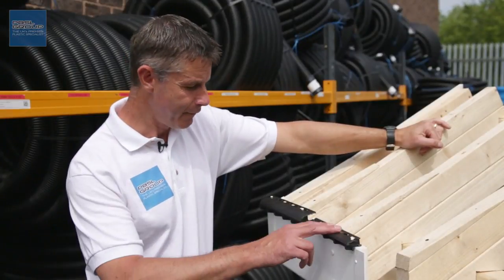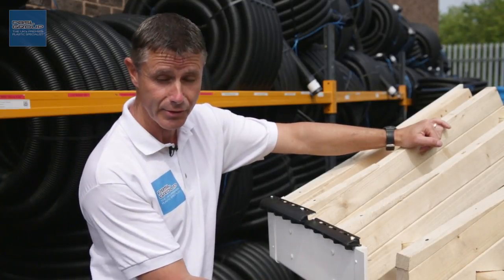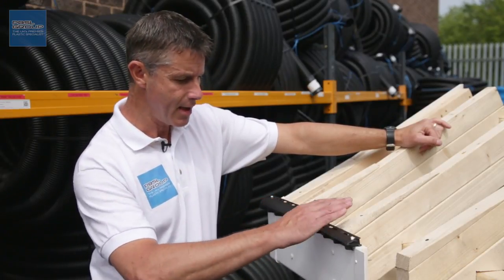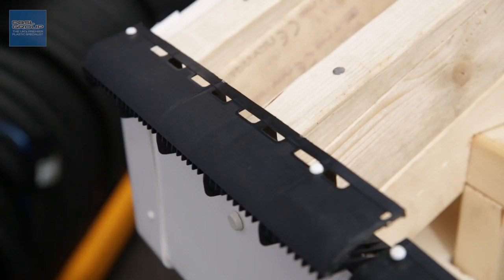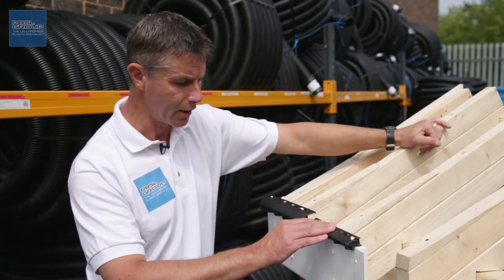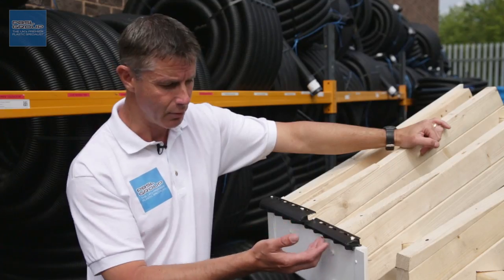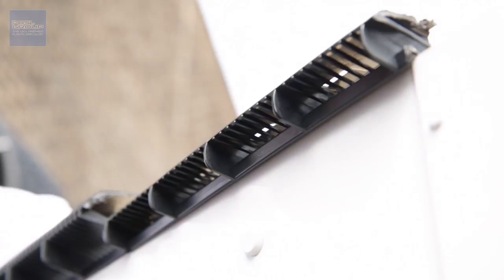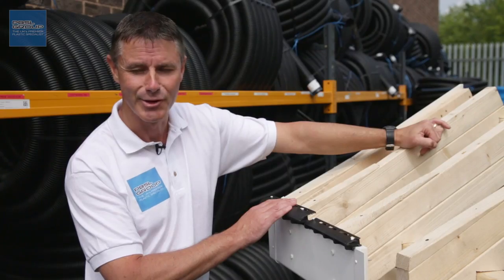What is an Over Fascia Vent? | Let's take a look! | Product Showcase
The PBSL Group provides a short tutorial on how and where to fix an over fascia vent on your roof.

These vents allow a free airflow into your roof without it being seen as it is hidden between guttering and the roof tiles.  The slots will also prevent bees, wasps or insects getting into your roof.

There are two types: 25mm and 10mm free air flow vents, which can be found on our

For all types of guttering, sealants, and plumbing materials, visit our Professional Building Supplies website.